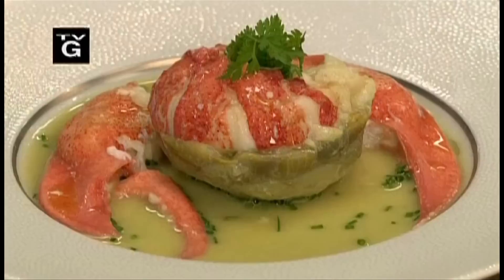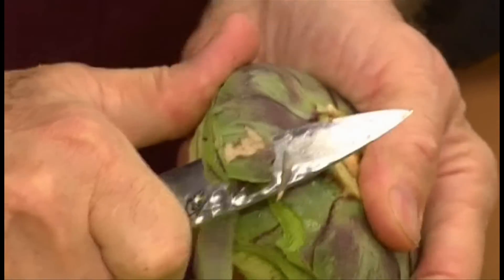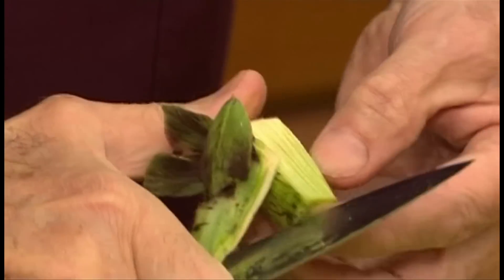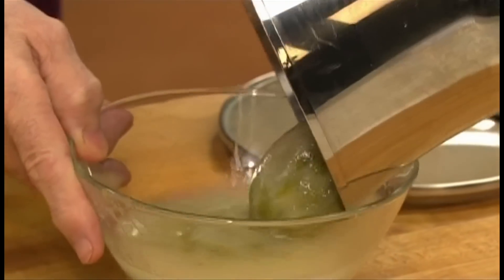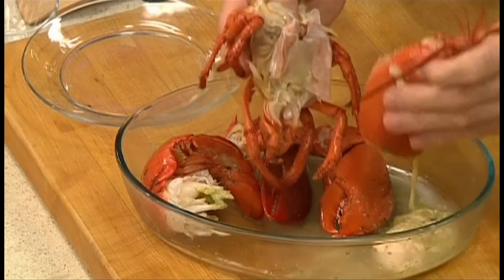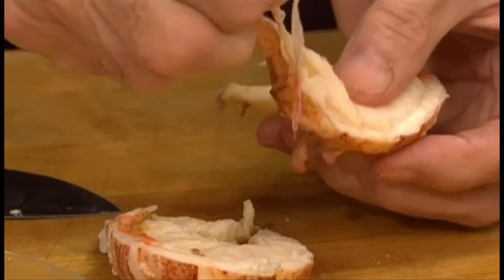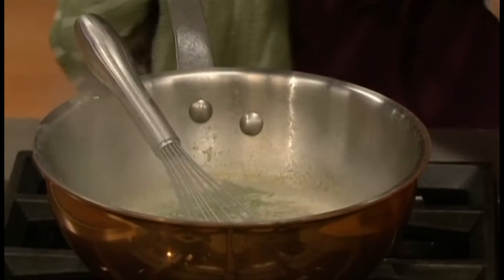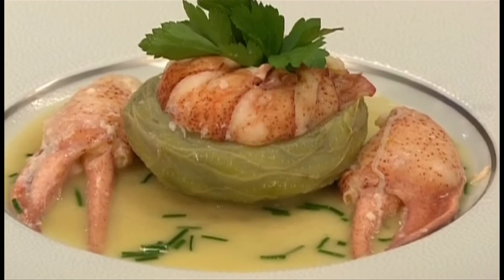KQED: Essential Pepin Shorts, Lobster and Artichoke Hearts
Watch chef Jacques Pepin demonstrate how to prepare lobster and artichoke hearts. to find countless recipes, more cooking demonstrations and complete episodes of his show, Essential Pepin, from KQED.